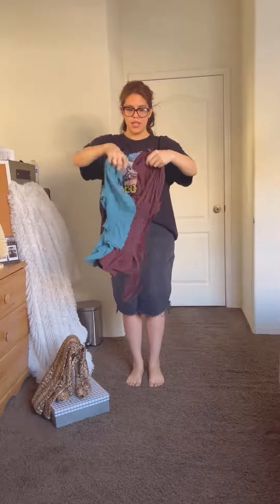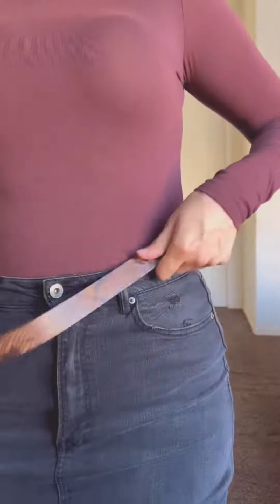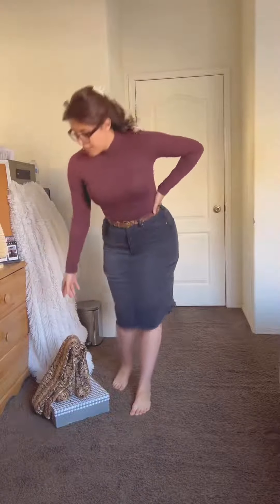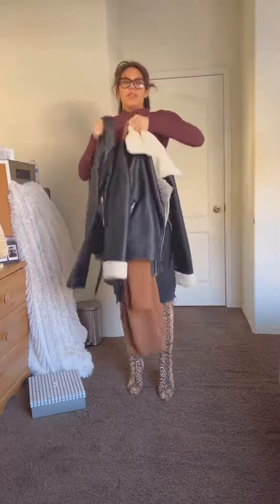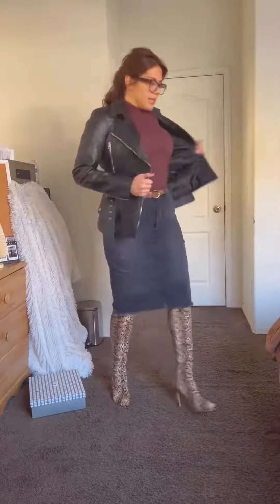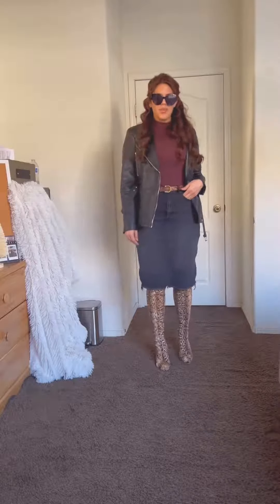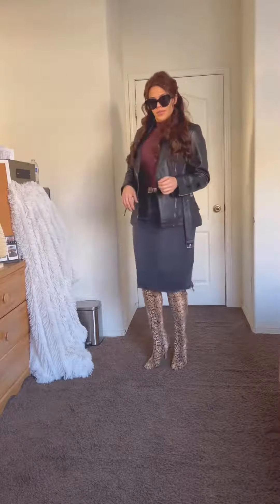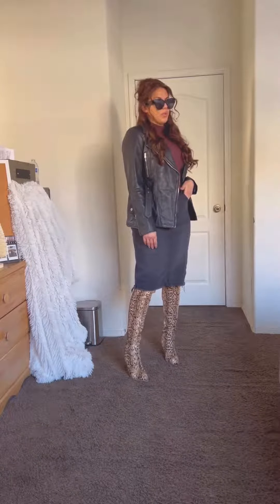Who said we can’t wear white after Labor Day?blackfriday